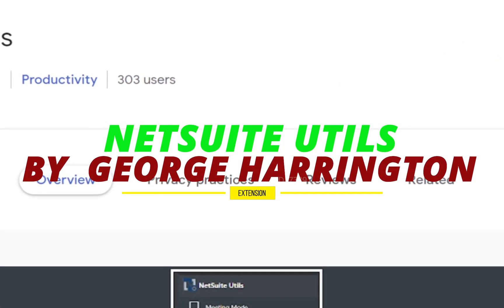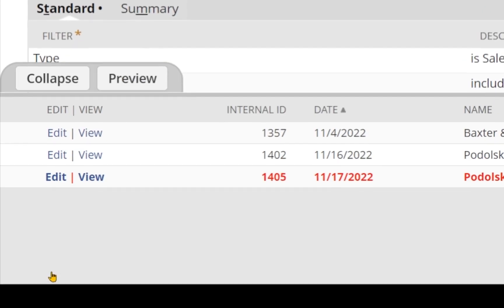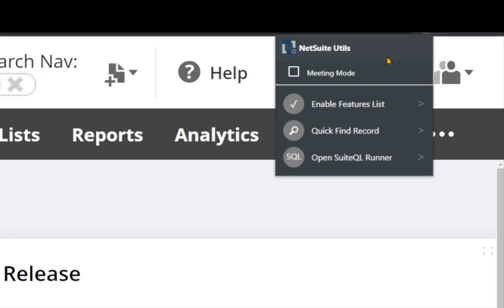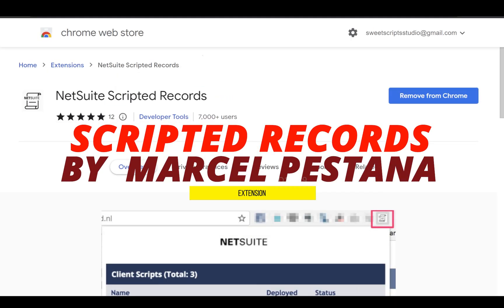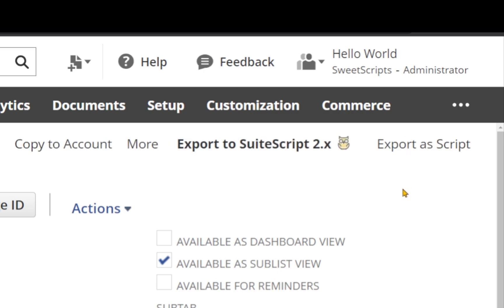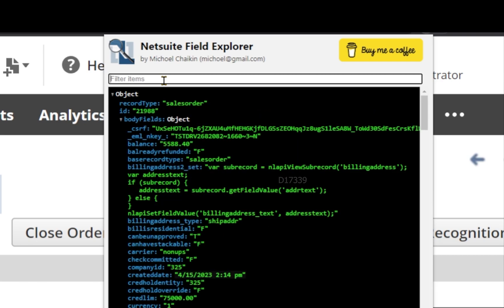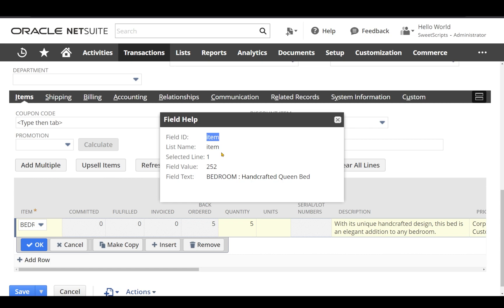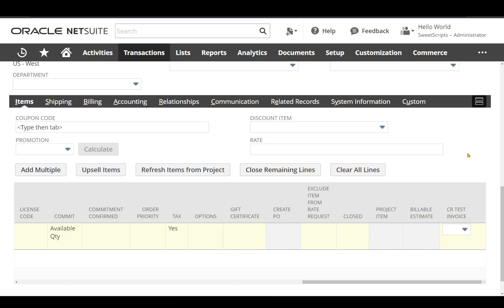NetSuite Browser Extensions for Skyrocketing Productivity: Don't Miss Out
Boost your NetSuite Productivity and streamline your work in NetSuite? Look no further than these ultimate NetSuite extensions! In this video, we'll explore the top NetSuite extensions that can help you work smarter, not harder. From time-saving automation tools to powerful customization options, these extensions can help you maximize your productivity and take your NetSuite experience to the next level. Whether you're a seasoned NetSuite user or just getting started, you won't want to miss out on these game-changing tools. Tune in now to learn more!

⏱️⏱️VIDEO CHAPTERS⏱️⏱️
00:00 - NetSuite Utils
07:10 - NetSuite Scripted Records
07:55 - NetSuite HTML Script Notes
09:10 - NetSuite Search Export
10:35 - Export to SuiteScript 2.x
11:35 - NetSuite Field Explorer
12:50 - NetSuite Advanced Field Help
14:55 - NetSuite Show Field IDs
17:03 - NetSuite Links
18:25 - Bloopers